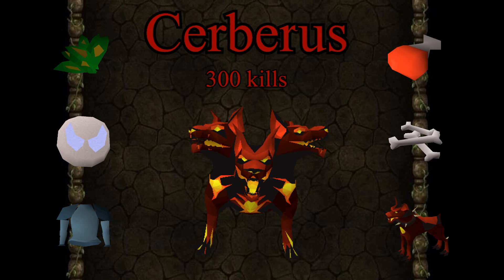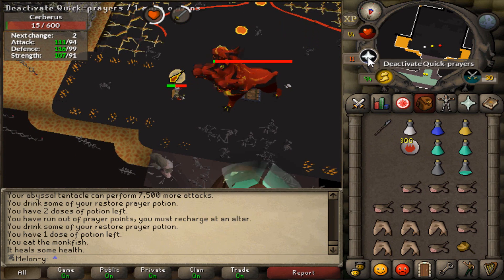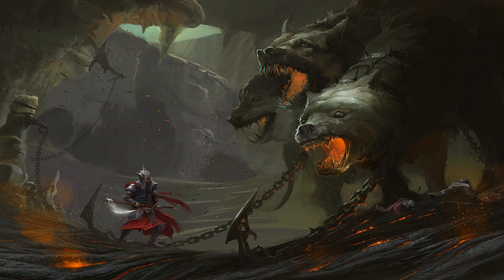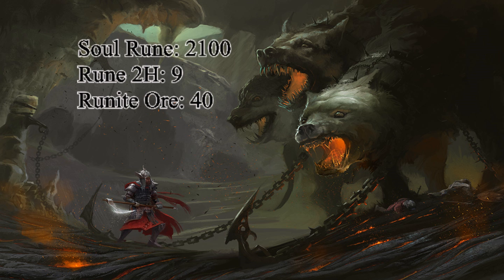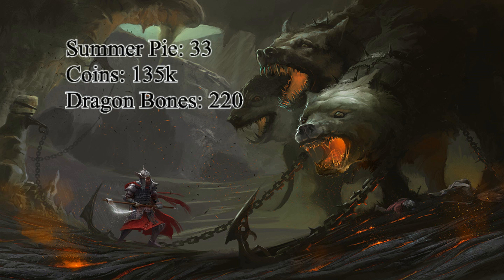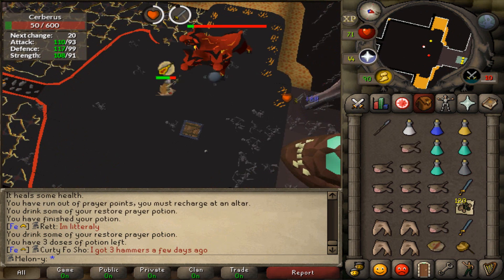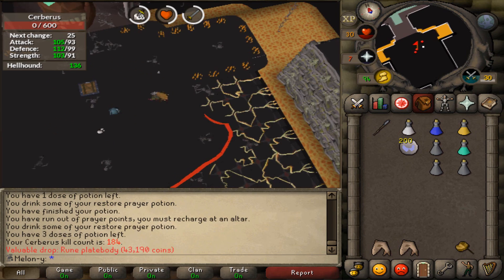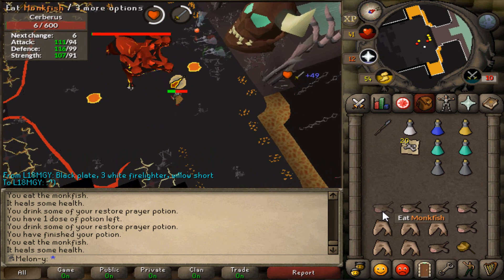Loot From 300 Cerberus Kills - Old School Runescape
This video explains what you can get from 300 Cerberus kills and how much it is worth!
Feedback and Likes are Appreciated!
Enjoy! :D